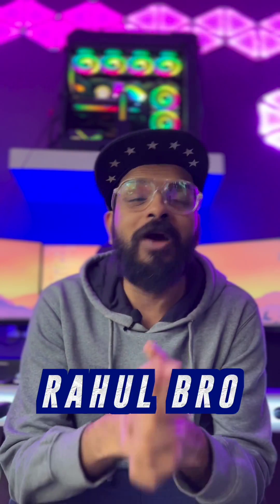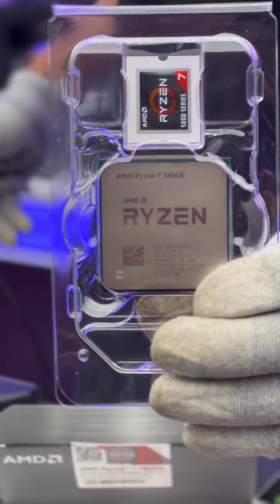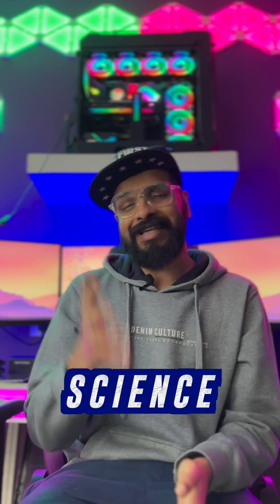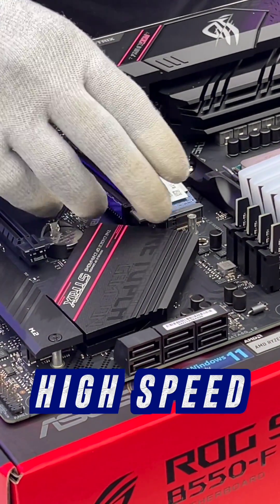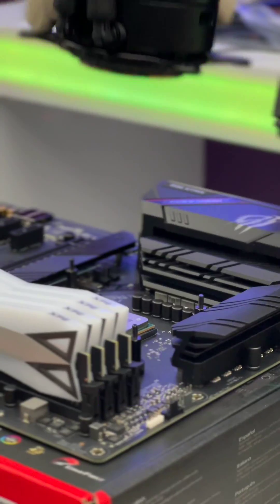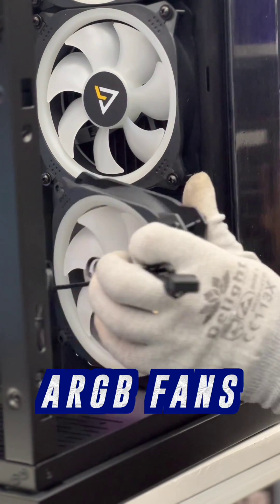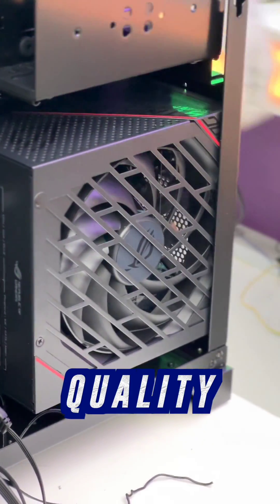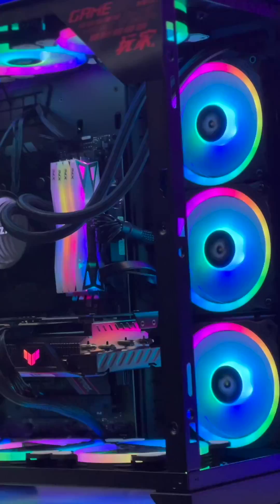The 3D Rendering Workstation "Myaraka looks" 😎 (Rs.1.7L)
Supp Brooskis, so our clien wanted an awesome 3d rendering workstation and this is how we built him one !